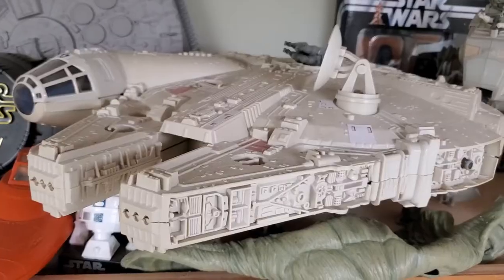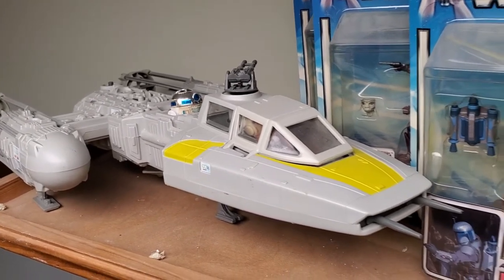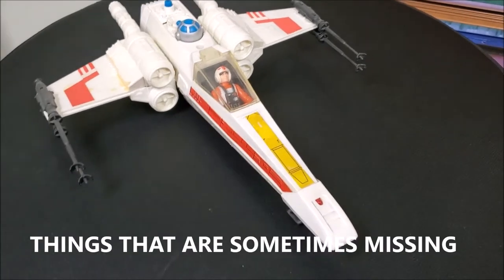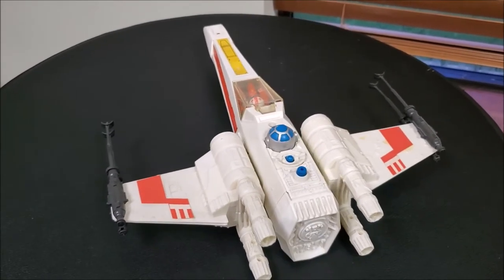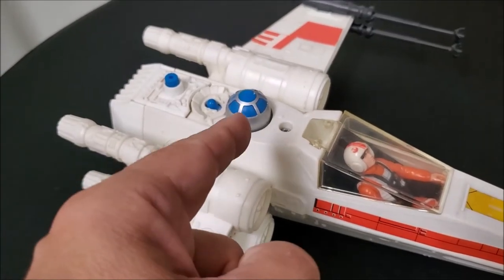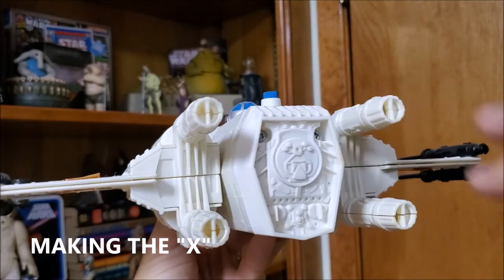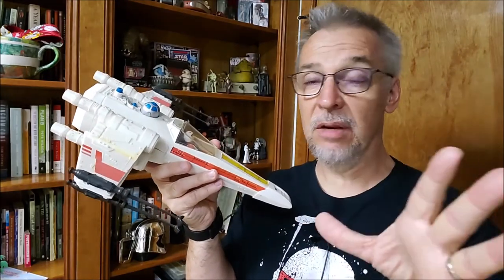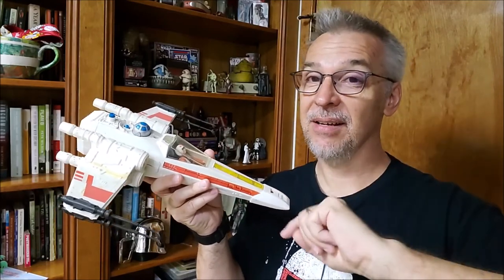Star Wars: Vintage Luke Skywalker's X-Wing Fighter Review - 1978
Star Wars
A New Hope
Empire Strikes Back
Return of the Jedi
George Lucas
Disney